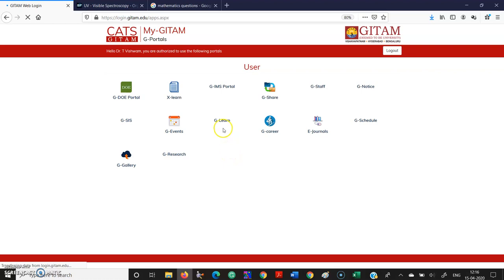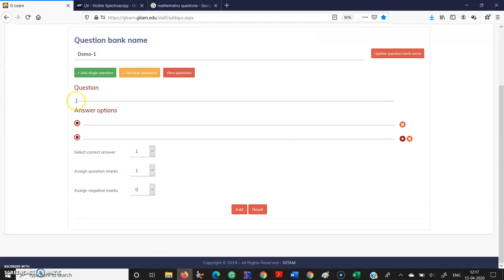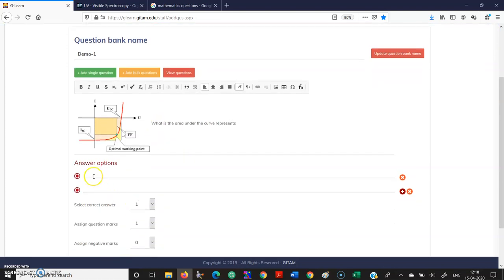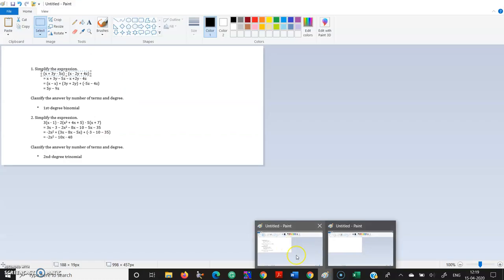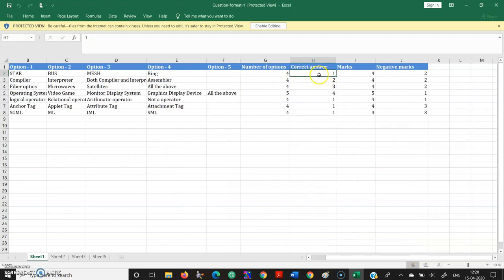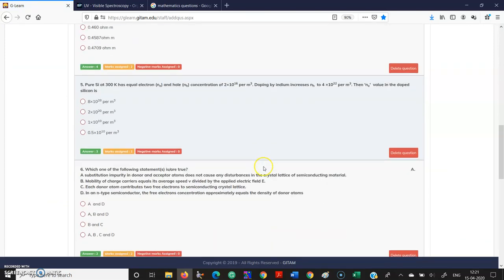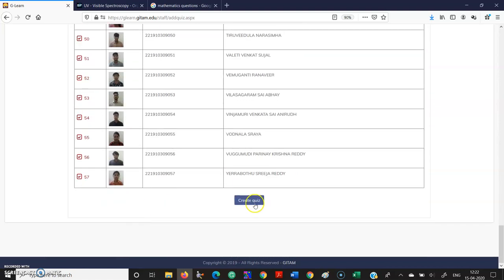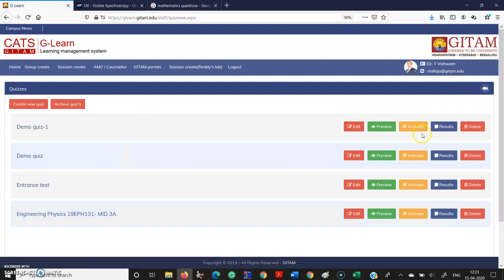How to add the questions in G-learn and conduct the Quiz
This video describes how to add the questions in glearn portal and conduct the online quiz exam